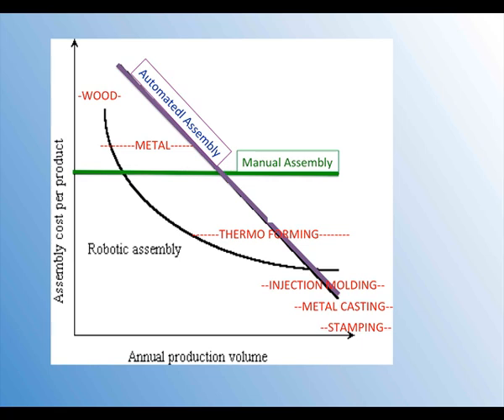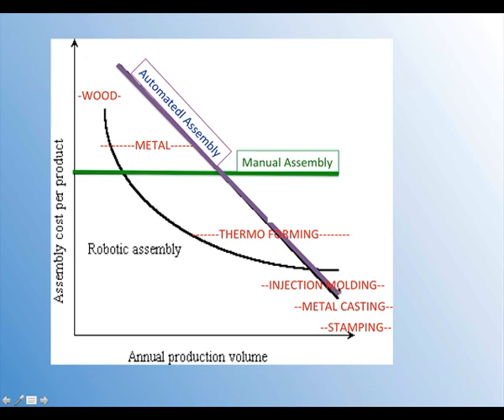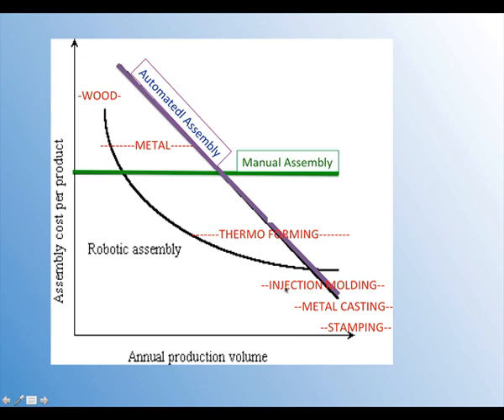Writing the RFQ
RFQ Request for Quote is the most important activity that Purchasing Manager will conduct.  This lecture reviews the RFQ process and discusses how to best to structure and optimize your RFQ for better quality purchasing.